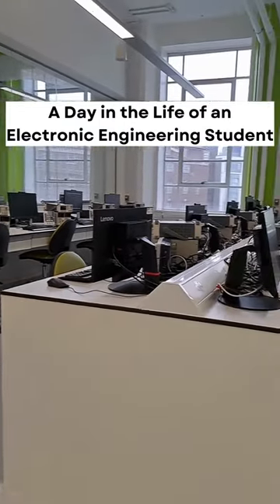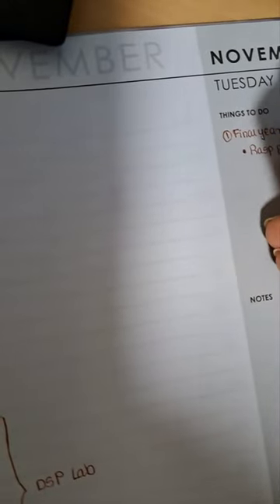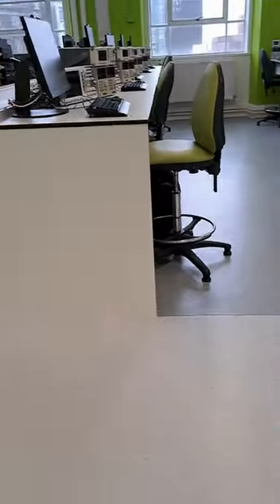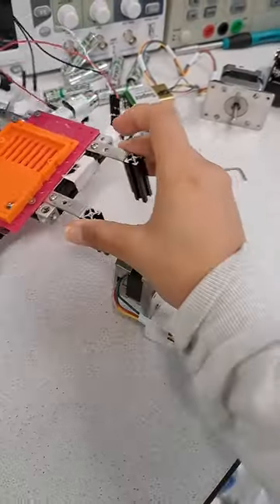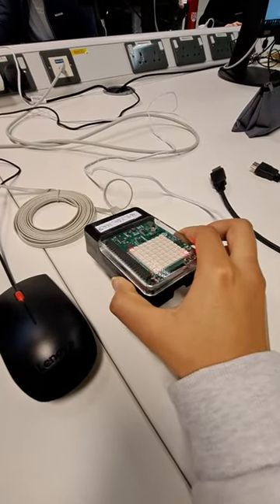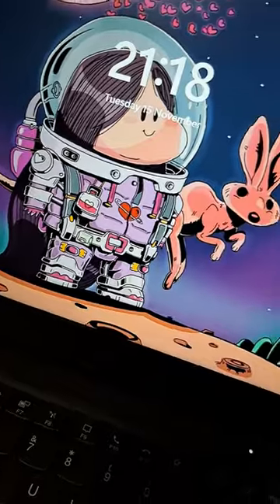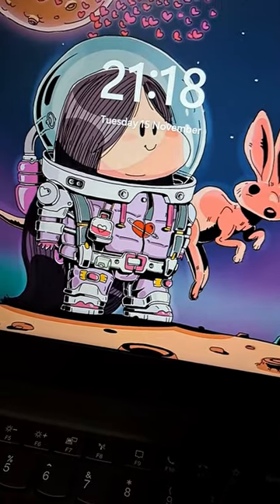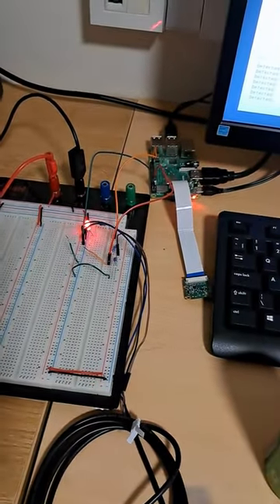A day in the life of a Electrical and Electronic Student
Let’s follow Nishika a student studying Electrical and Electronic Engineering at Aston, and find out what a normal day on campus is like.